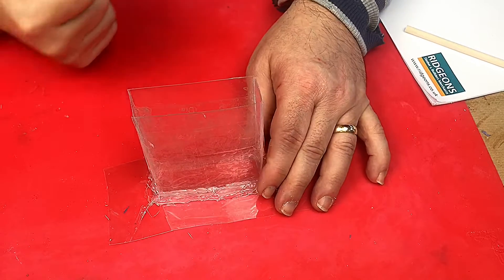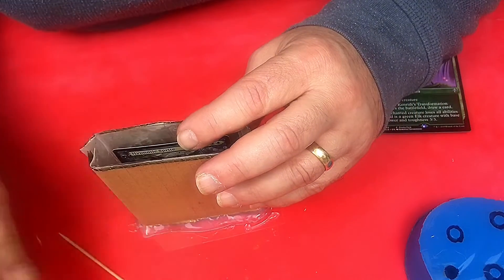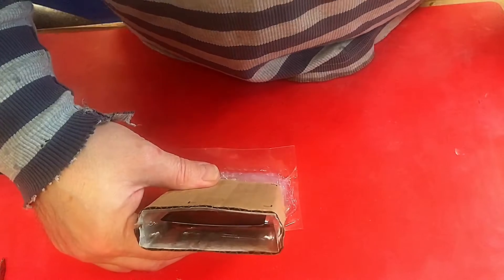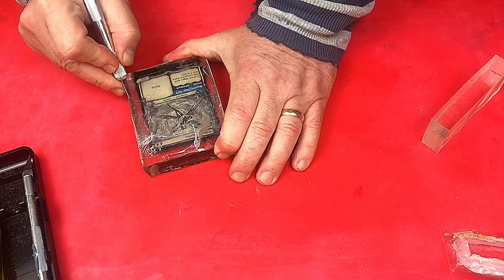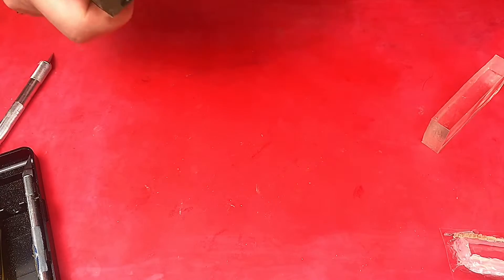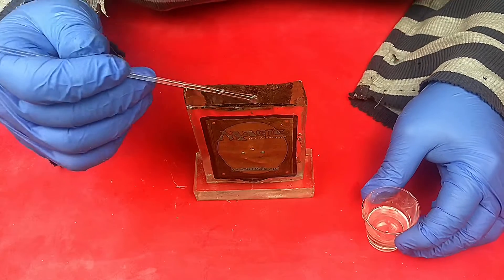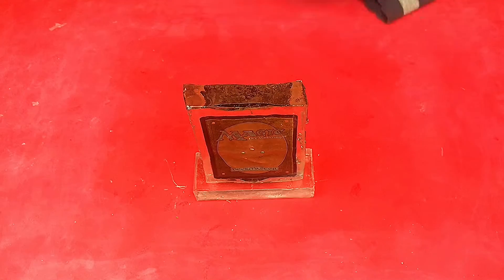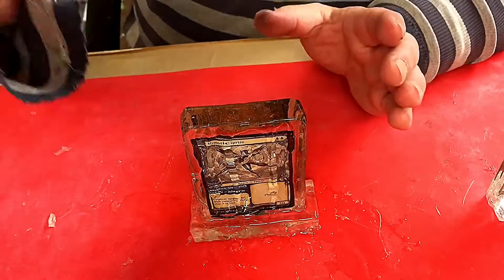Cast a Magic the Gathering Card in resin to look like a block of melting ice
This video shows how I created a magic the gathering card in resin to look like it was encased in a block of melting ice.  This is a technique that can be used with any card or embellishment.  The reason I chose a magic card in resin was because my son asked me if I could.  Creating the look of melting ice with resin, is not difficult, and you can get some grate effects.  This piece has proven to be popular with my son and his friends.
OR
Check out this video next:
Steve 😍